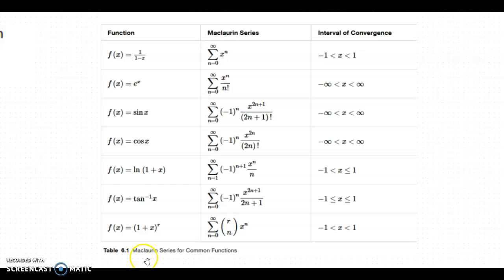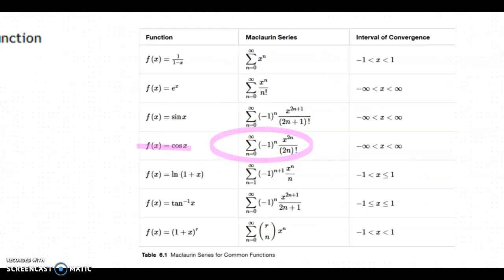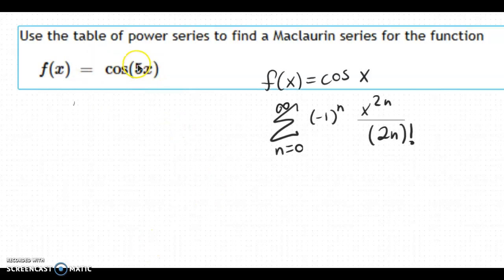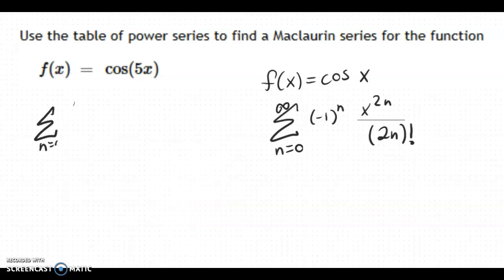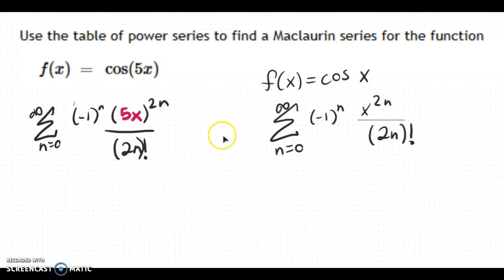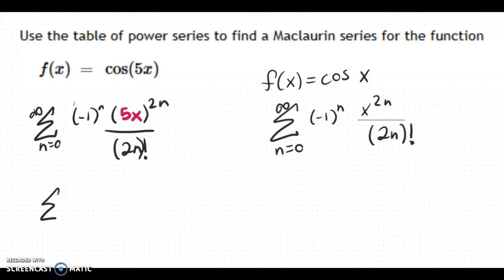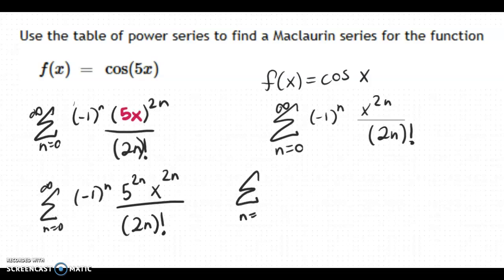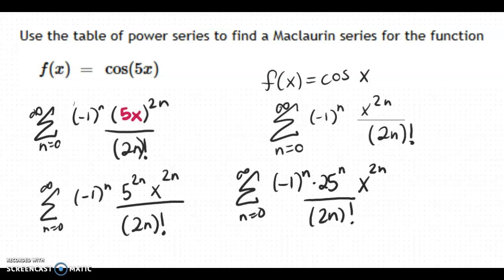MTH 192 6.3 Exercises Ques #5 use table of power series